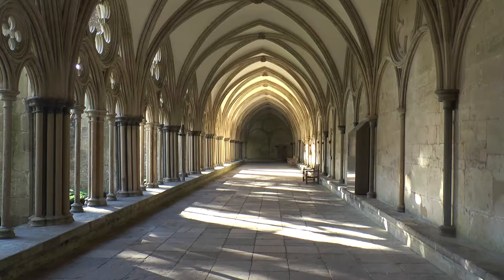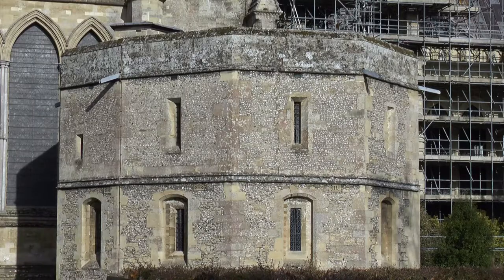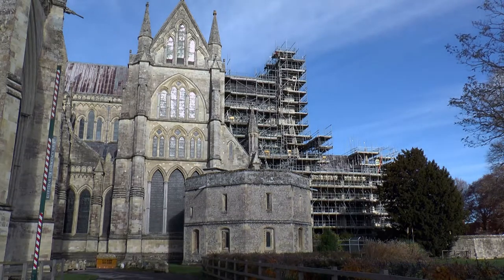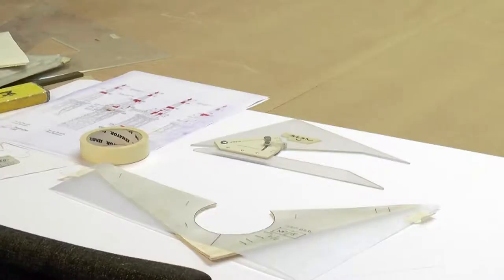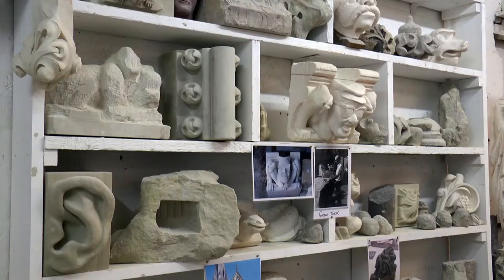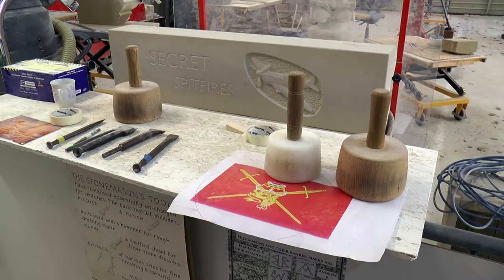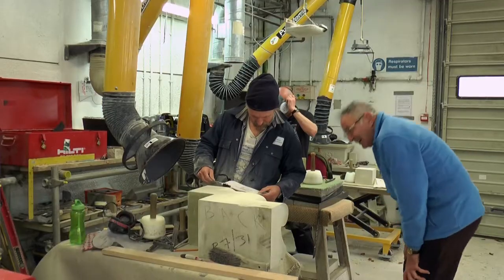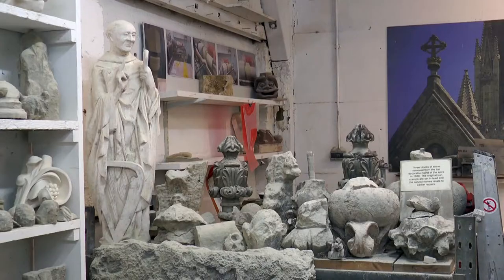Salisbury Cathedral Are Offering Tours Of Their Unique Stonemasonry Works Yard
Salisbury Cathedral is undoubtedly one of the south’s most beautiful structures, and an awful lot of work is put in behind-the-scenes to make sure the medieval structure continues to stand tall to this day.

Throughout the year, a number of Stonemasonry Works Yard Tours have been running at the Cathedral, offering visitors a backstage glimpse into how the building is kept in shape, almost 800 years after work first began.

With only a few tours left this year, we took the chance to find out a little bit more about what happens in the stonemason’s yard.